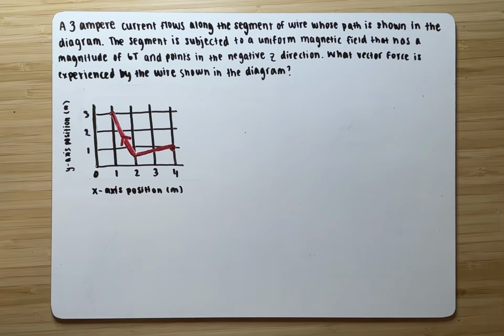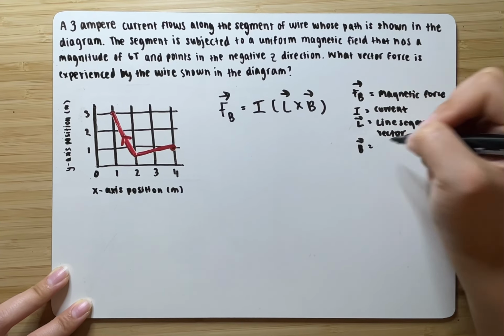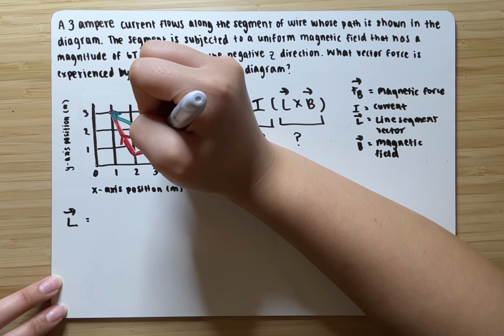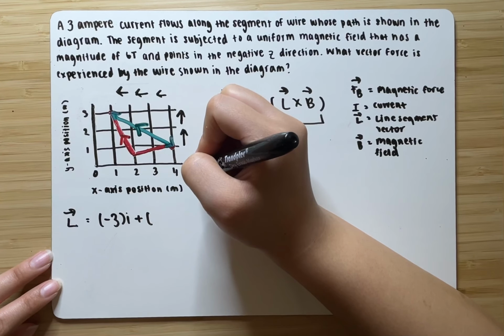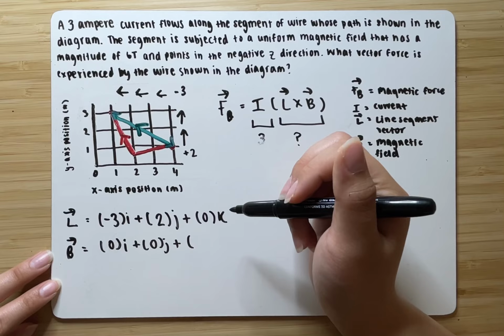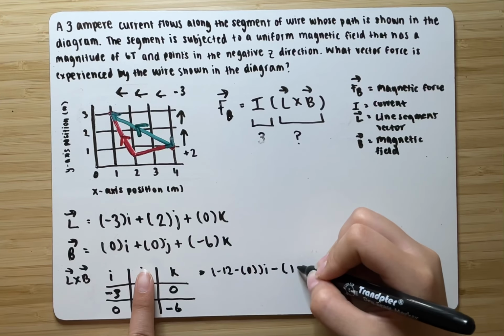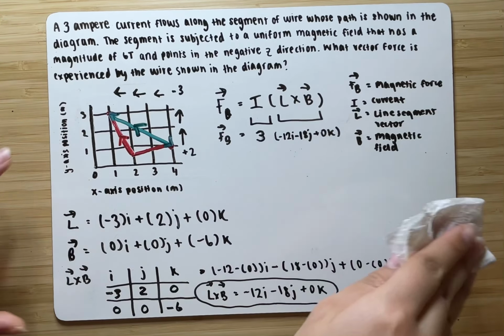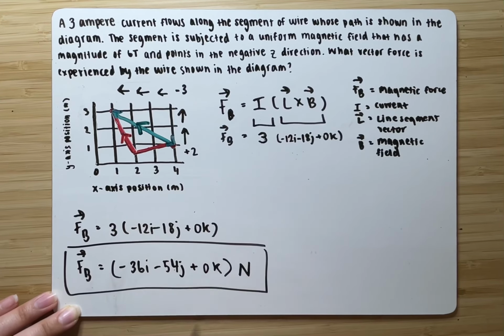Physics w/ Calc 2 Finding Magnetic Force experienced by a Wire | Example 03